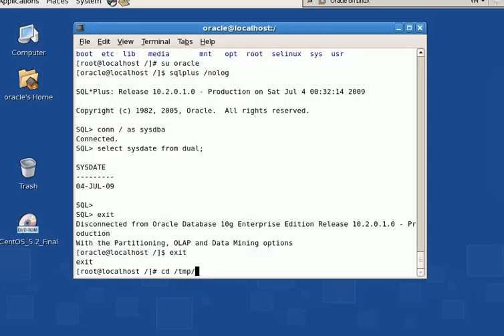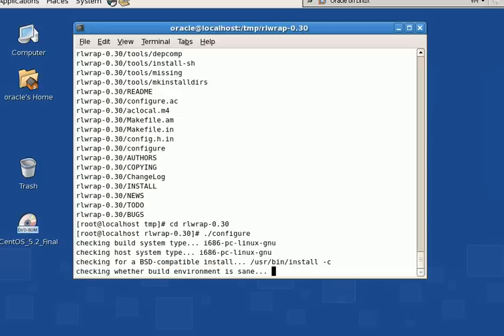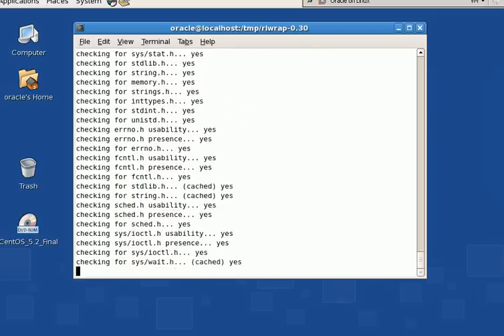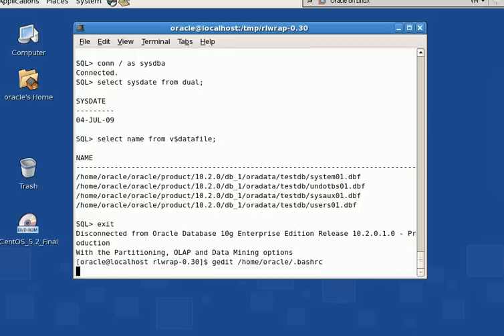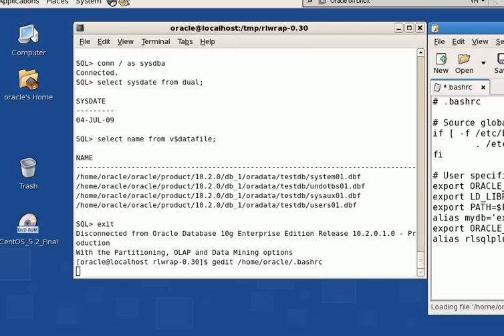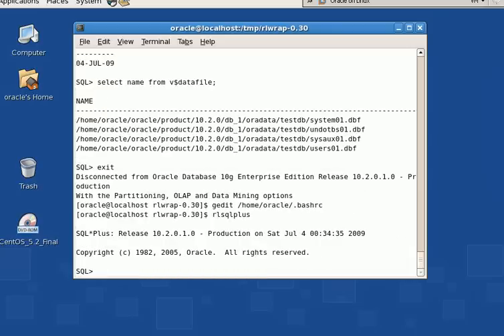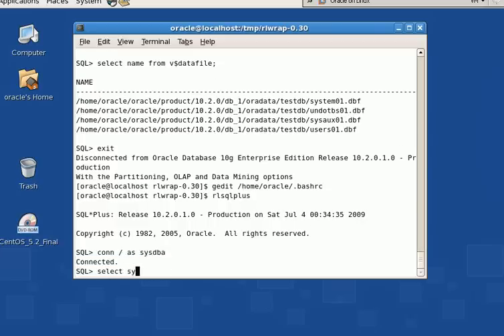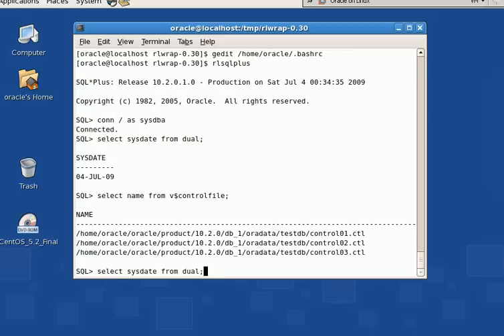Using rlwrap package in Oracle